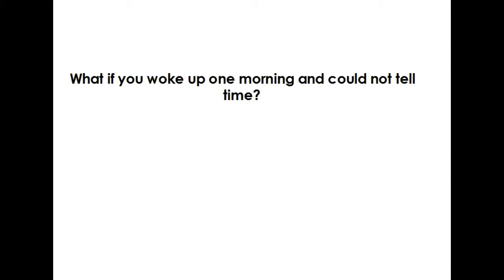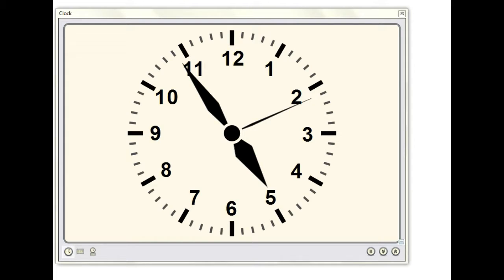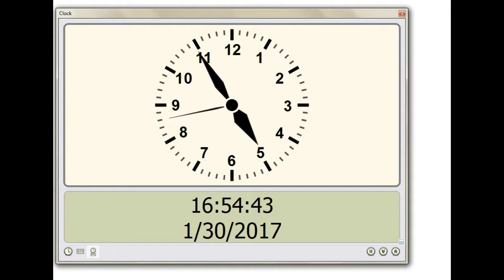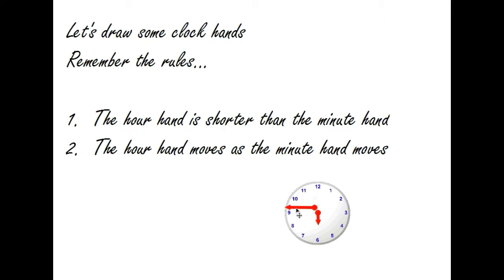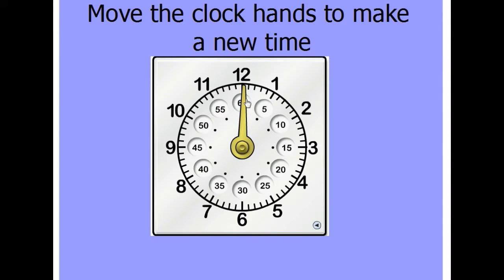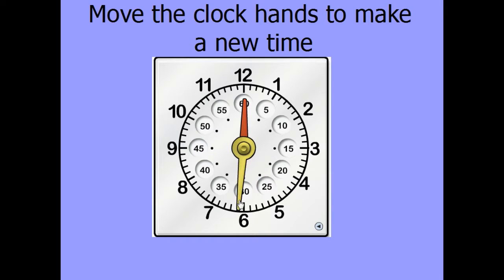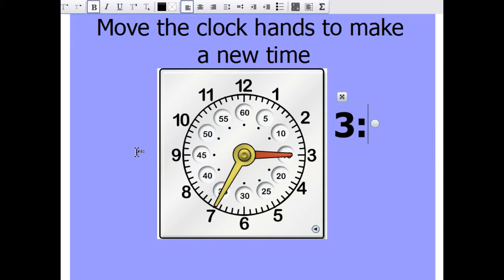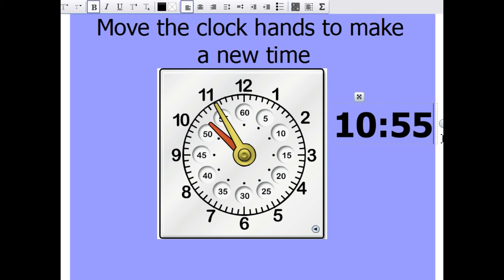Telling Time with Mr. Baisa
Lesson on telling time using an analog clock.